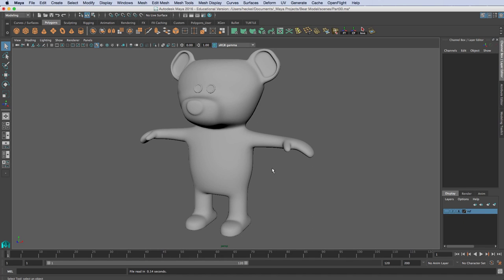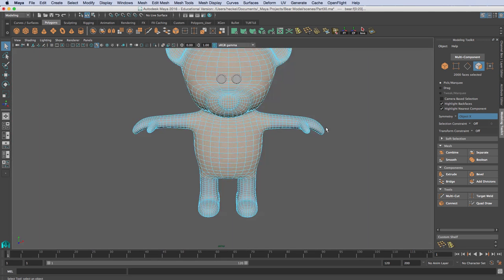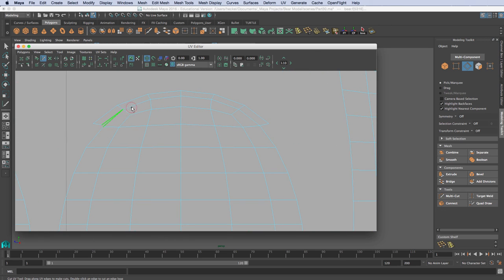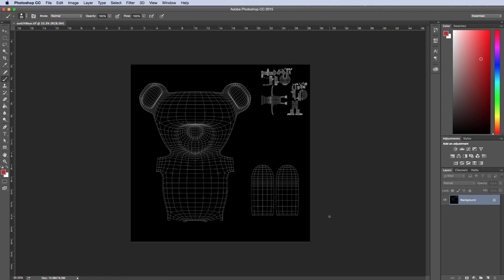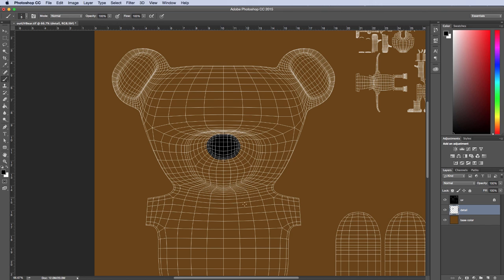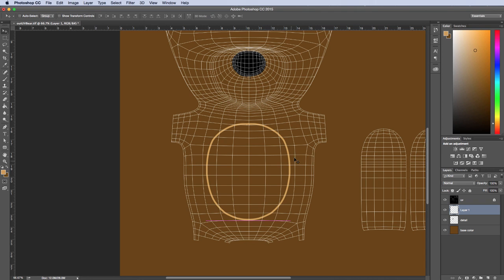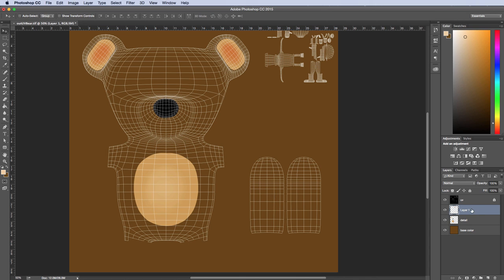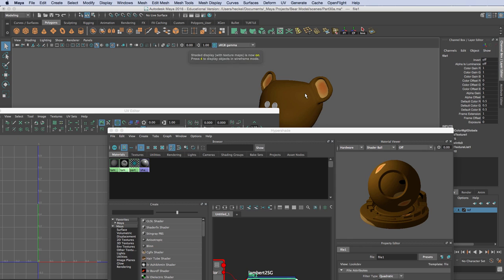Texturing A Simple 3d Character in Maya 2016 - Mr. H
This week I'm demonstrating a very simple UV unwrap on the bear character that I modeled last week. After I have unwrapped the UV's in Maya I'll bring the image into Photoshop and paint below the UV outlines to add detail to the character. Once we are done painting in Photoshop we'll bring the image back into Maya and apply it to the 3d model.